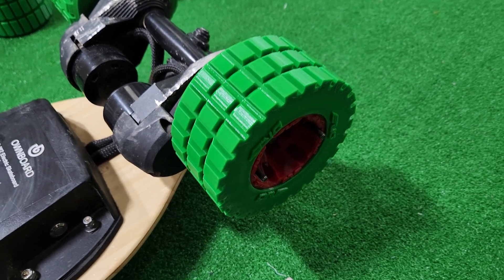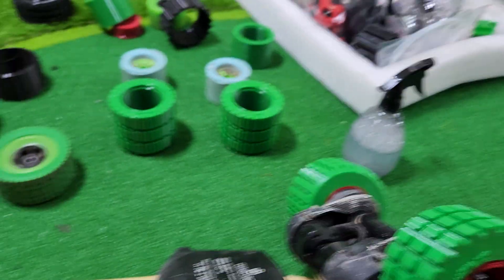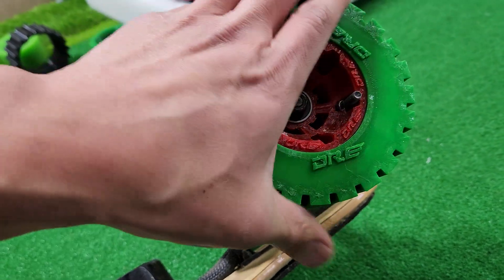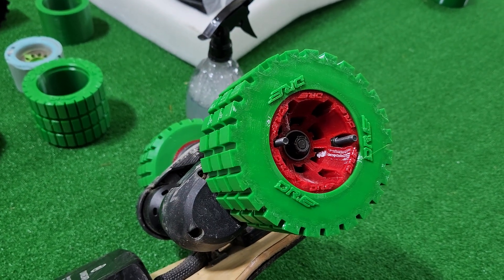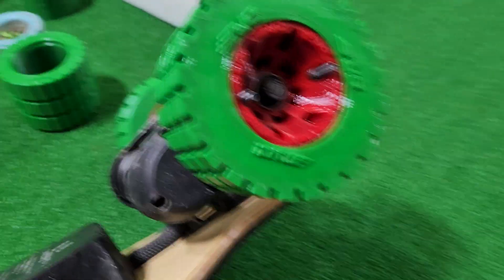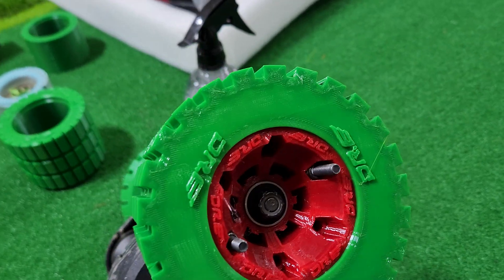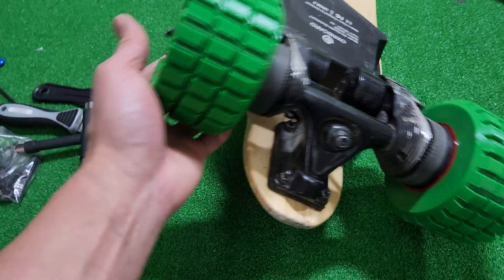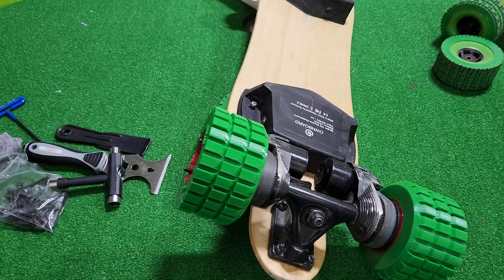World's First 3D Printed Electric Skateboard Wheels that actually Work!